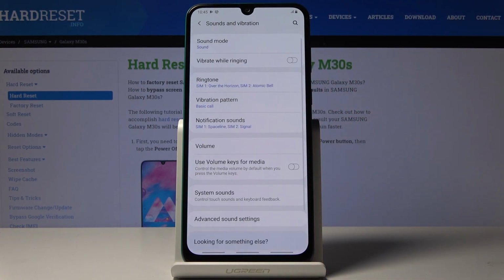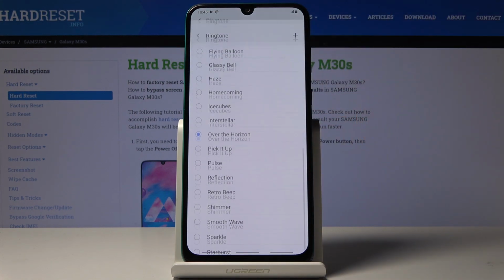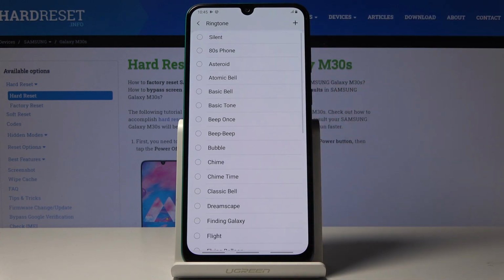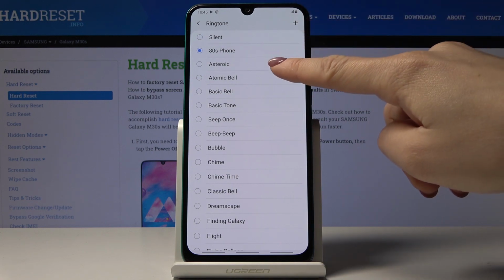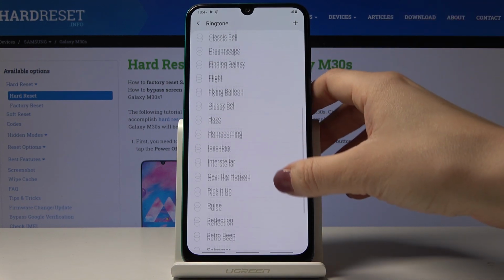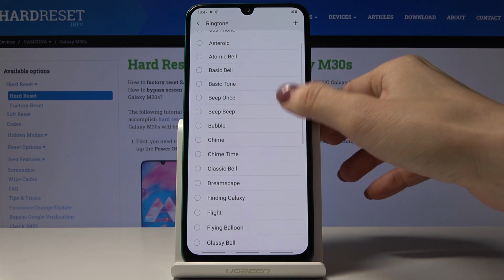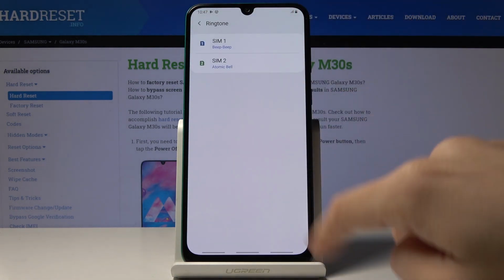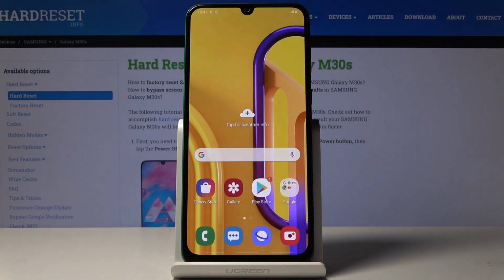How to Change Ringtone in SAMSUNG Galaxy M30s – Ringtone List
Find out attached instructions, where we present how to change ringtone in SAMSUNG Galaxy M30s. If you wish to switch the current ringtone of your Galaxy tune, follow the above tutorial and learn how to use the different, more original ringtones as an alert, notification, text or call sound. Let’s use the presented video guide and locate available ringtones in SAMSUNG Galaxy M30s.

How to change ringtone in SAMSUNG Galaxy M30s? What are all ringtones for SAMSUNG Galaxy M30s? Where can I find Ringtones in SAMSUNG Galaxy M30s? How to add ringtone in SAMSUNG Galaxy M30s? Where ringtone list is located in SAMSUNG Galaxy M30s?